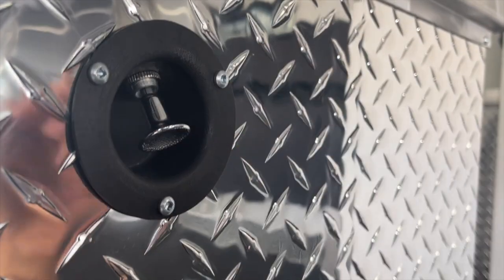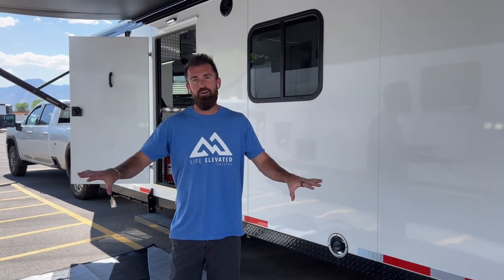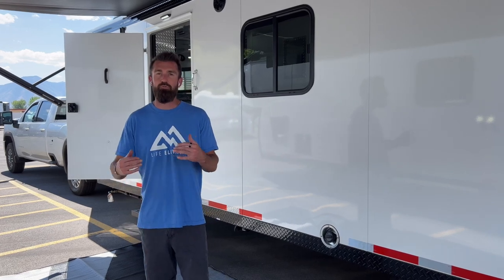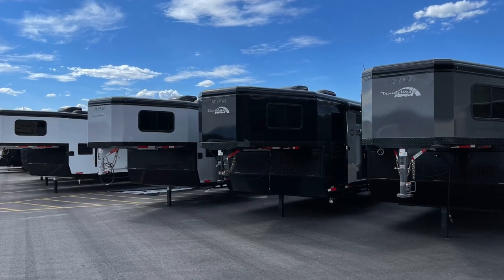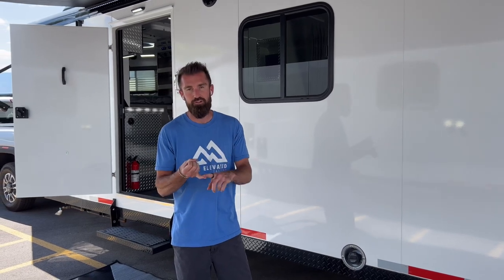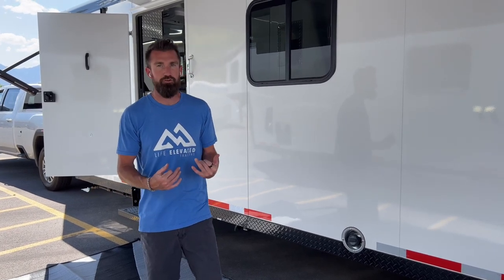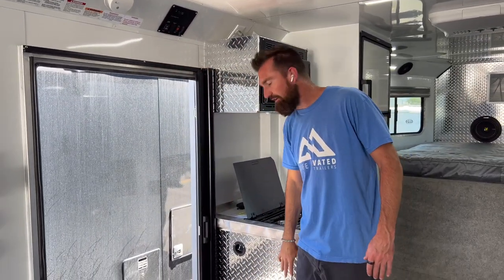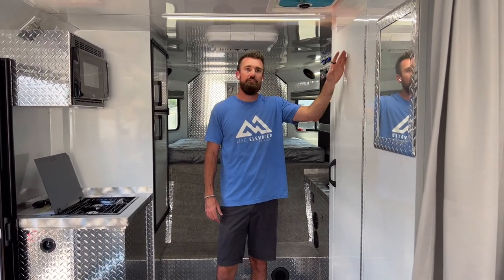ALL NEW 2023 RPM FREERIDE TOY HUALER *30' GARAGE*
Check out whats new for the 2023 Trails West RPM Freeride Gooseneck Trailers. Here is a full video walk through of both the 28' and 34' models.

Chapters
0:00 Intro
0:33 New for 2023
2:04 Color Options
2:38 Rear Porch W/ Screen
2:58 Standard Options
4:27 Popular Options
5:20 Set-up
6:36 Specs and Dimensions
8:03 Walk-Through
15:21 Under the Front of the Trailer
16:09 Take-down
17:45 72" RZR Test Fit
18:02 Wrap Up